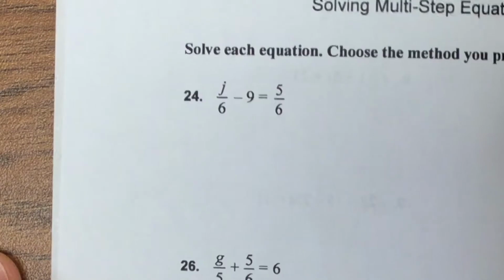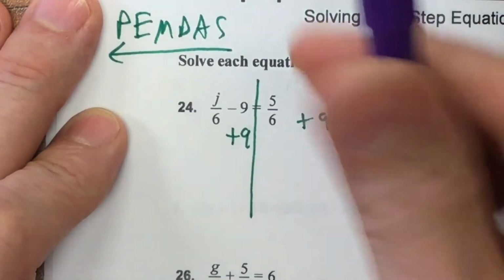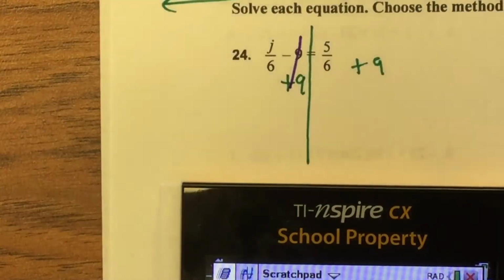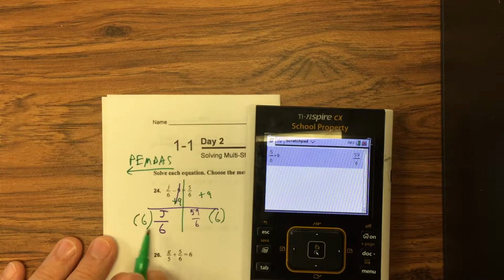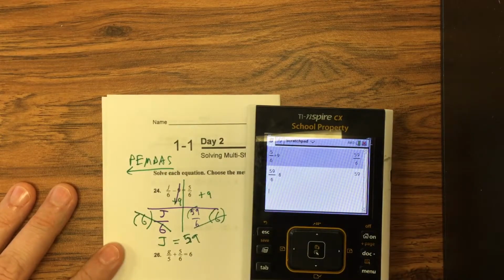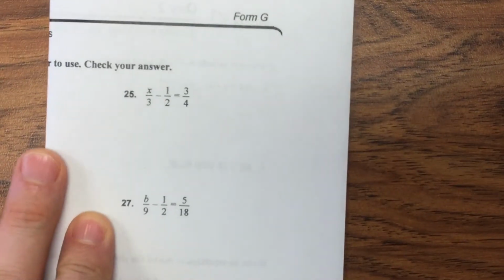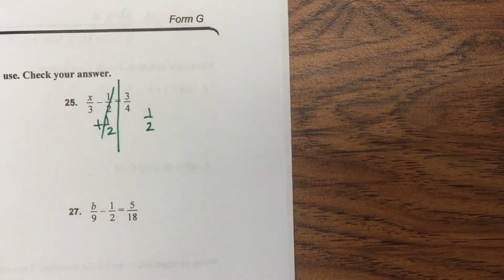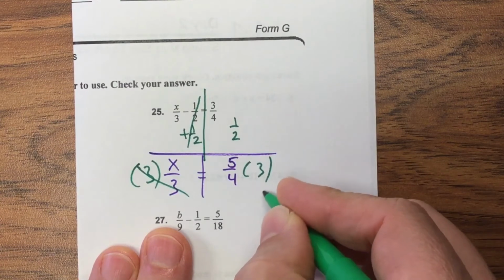1-1 Day 2 solving multistep equations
I had several questions about doing the equations involving fractions so in this video I do problems 24 and 25